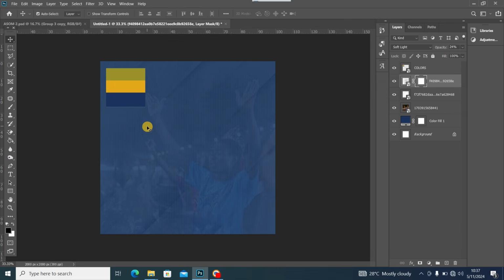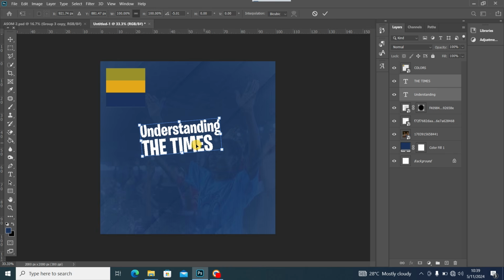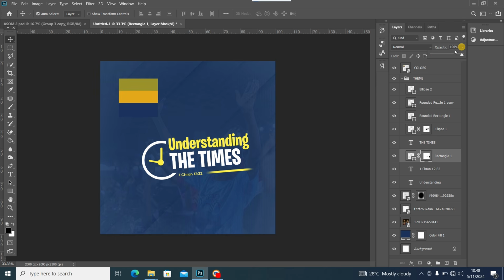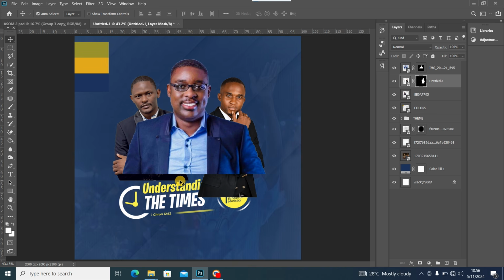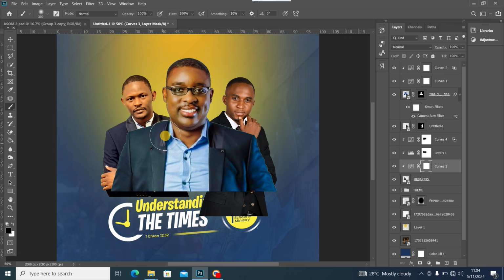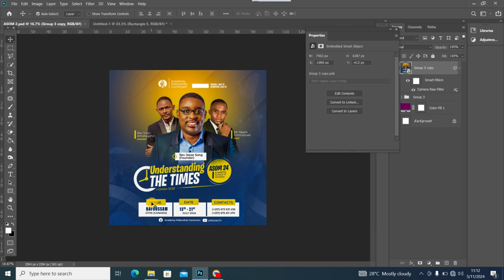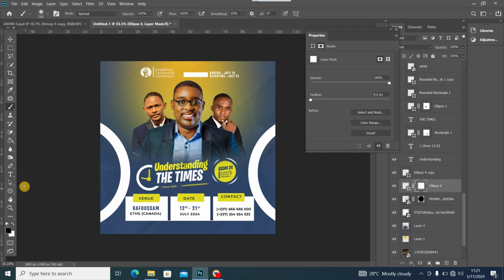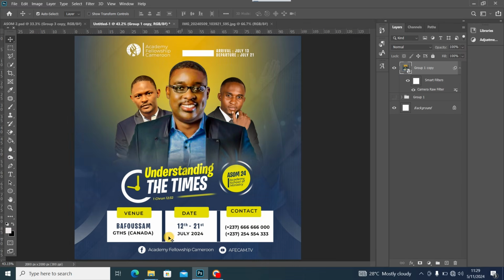Graphic Design made Easy (Free full Course) part 1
🎨 What you'll learn:
1️⃣ Setting up your canvas: Get the perfect dimensions and resolution for a high-quality print or digital flyer.
2️⃣ Choosing the right color palette: Learn how to select colors that grab attention and set the mood for your specific event.
3️⃣ Background magic: Create a visually stunning backdrop that complements your party theme.
4️⃣ Typography tips: Master the art of text placement, font selection, and creative lettering for maximum impact.
5️⃣ Adding images and graphics: Discover how to incorporate images and graphics that tie the entire design together.
6️⃣ Effects and enhancements: Elevate your flyer with Photoshop's powerful tools for a professional and polished look.